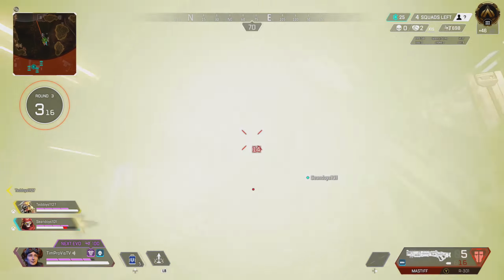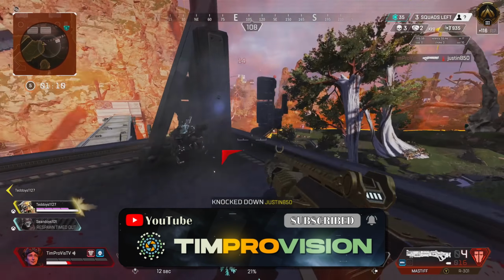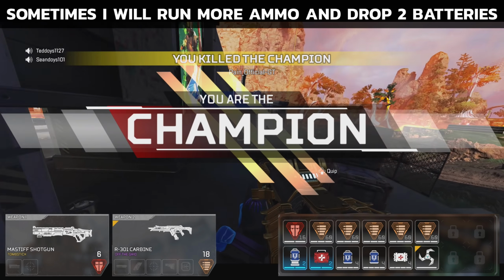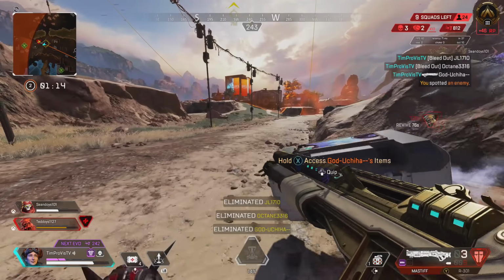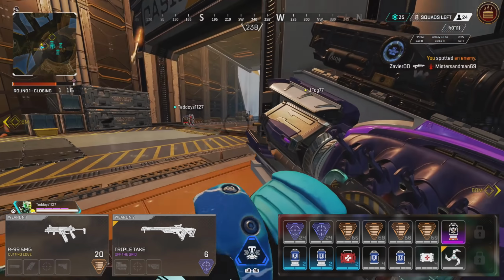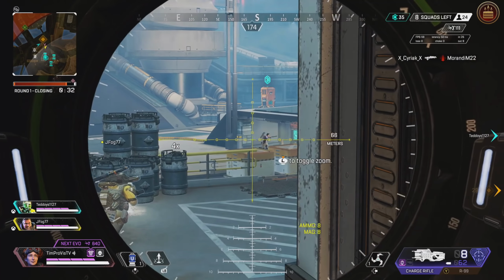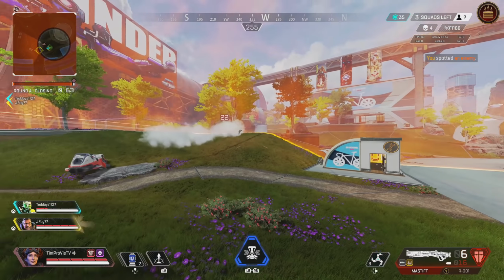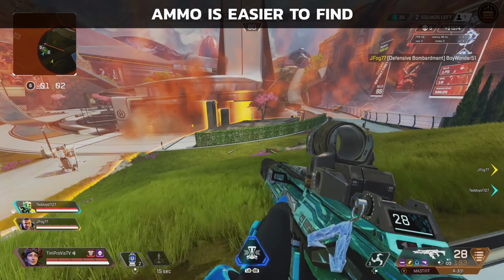MASTER INVENTORY GUIDE IN APEX LEGENDS SEASON 8 | APEX TIPS AND TRICKS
Welcome back everyone! Today we take a look at my Master Inventory Guide in Apex Legends Season 8! This Apex Legends inventory management guide has been highly requested and I hope it is helpful. How to sort your Apex Legends inventory should be one of the quickest things you need to get down to effectively get better at looting and overall apex legends inventory management. How to loot in Apex Legends and Apex Legends Loot management is one of the more under-rated and important things to learn in Apex Legends Season 8. How to manage loot in Apex Legends is super important so you always have an optimal loadout and inventory. This Apex Legends loot and Apex Legends loot guide is hopefully a good way to show you how I setup all my backpacks. This Apex Legends inventory guide was fun to make and of course this is just my opinion. How much healing to hold in apex legends is all subjective as it depends on how you are playing. Let me know if this Apex Legends guide is helpful and what area of the game I should focus on next! These Apex Legends tips and tricks are some of the best and most enjoyable videos I make so hopefully you also like Apex Tips and Tricks!

Best of luck with this Master inventory guide in Apex Legends and let me know, how do you manage your inventory?

●Harris Heller - Return Home

0:00 - Overview
0:20 - No Backpack / Early Game
1:40 - Gray Backpack / Early + Mid Game
3:05 - Blue Backpack / Mid Game
4:50 - Blue Bag Alternate Setup
6:15 - Purple/Gold Backpack / End Game
7:25 - Other Looting Tips
9:00 - Not Sure what to get?
10:15 - SLAM THAT LIKE BUTTON!